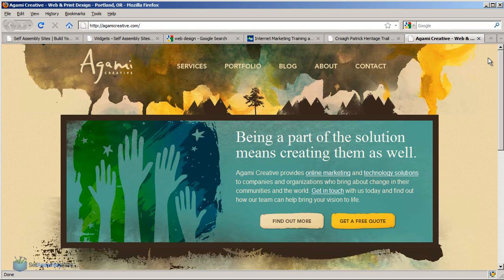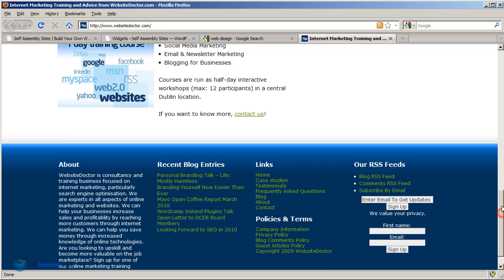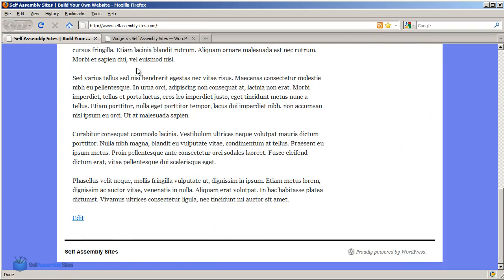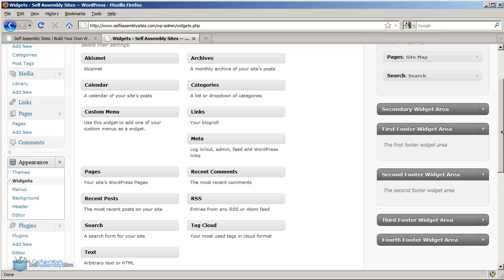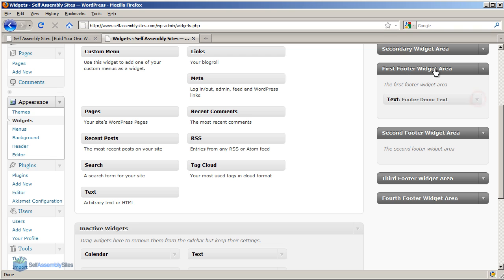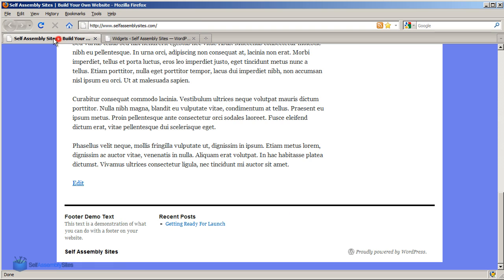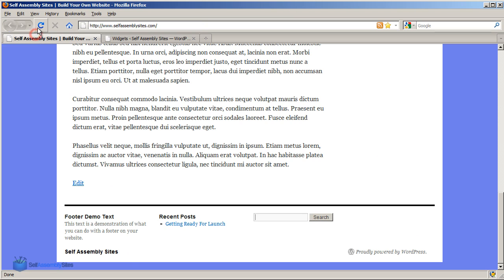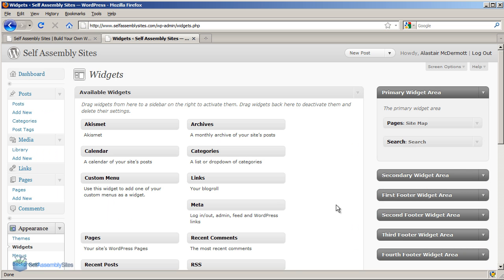Editing Website Footer Using Widgets